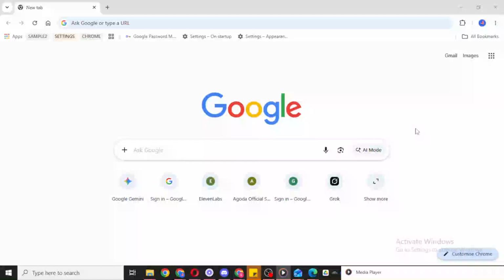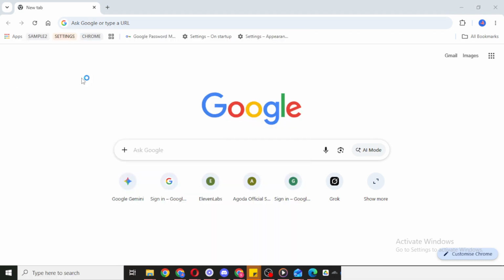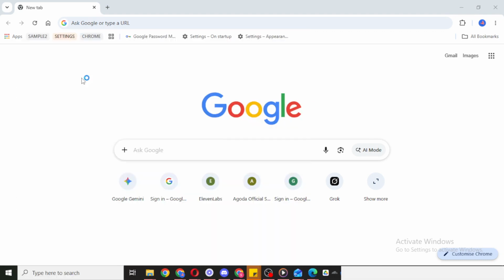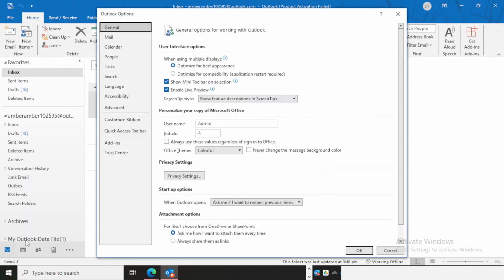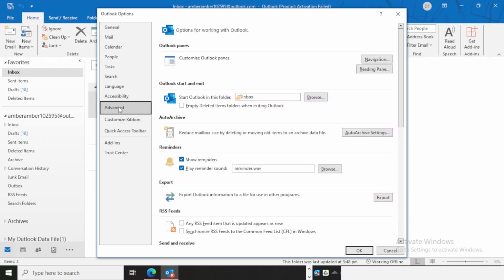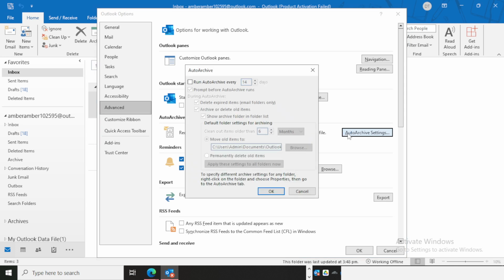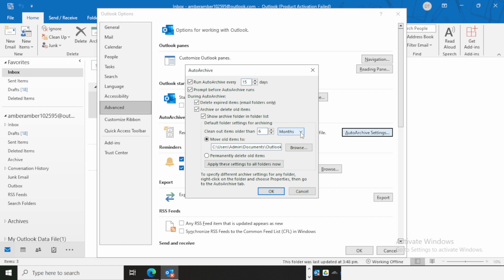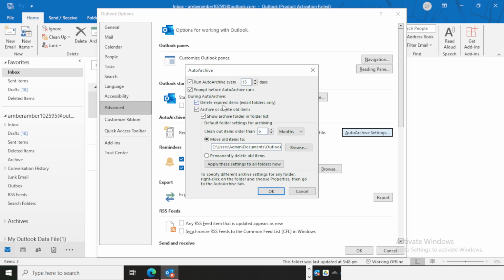How to auto archive emails in Outlook (full guide 2026)